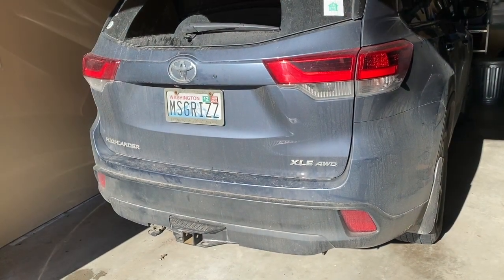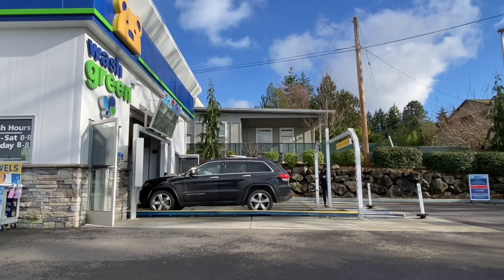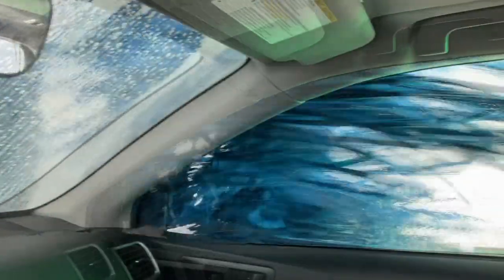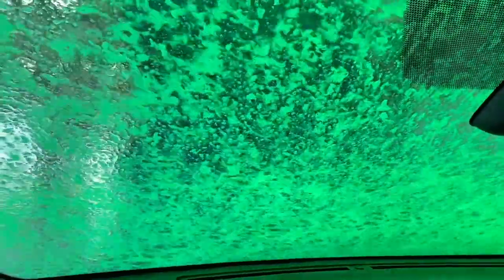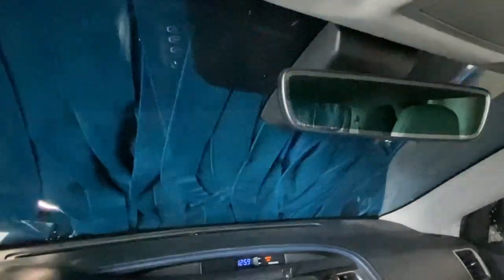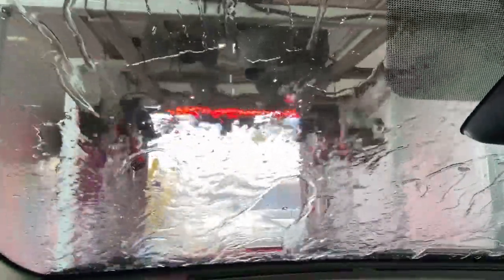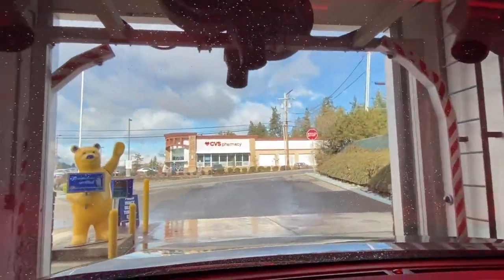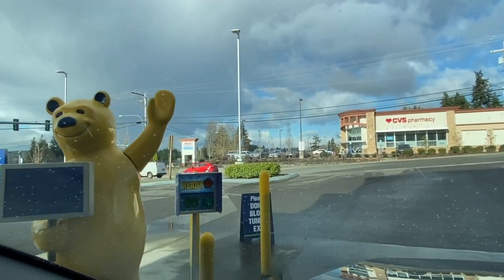The Car Wash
Come and take a trip through the car wash with Gigi!